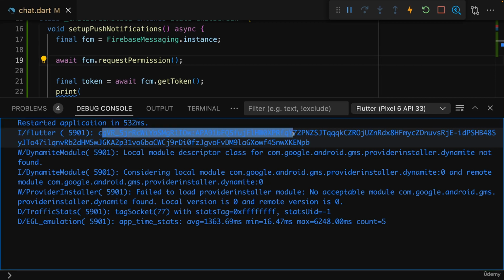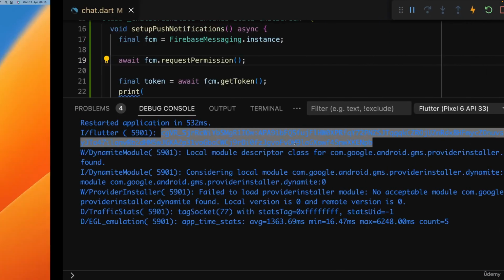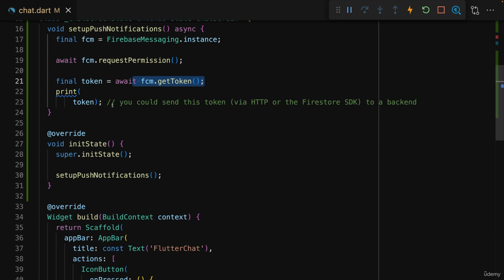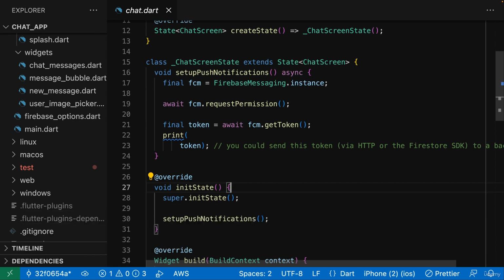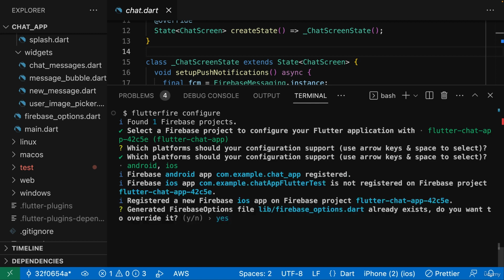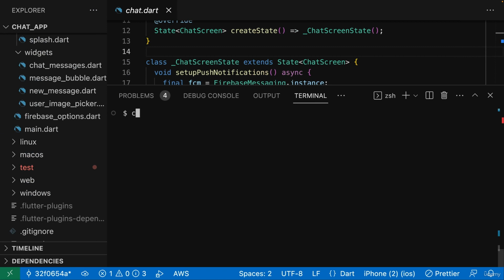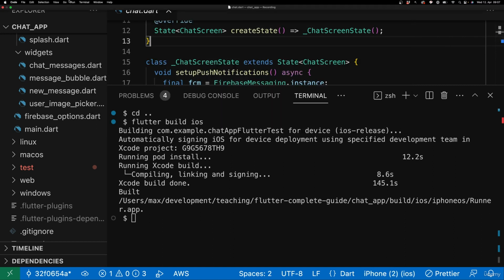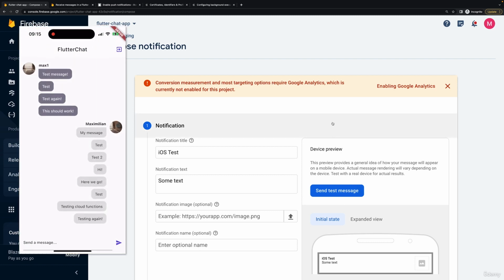293 Testing Push Notifications